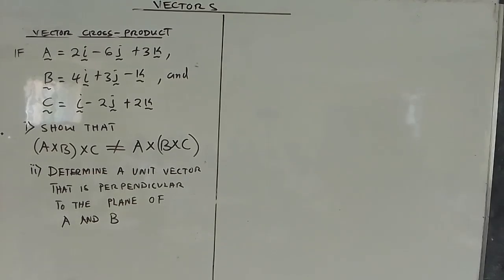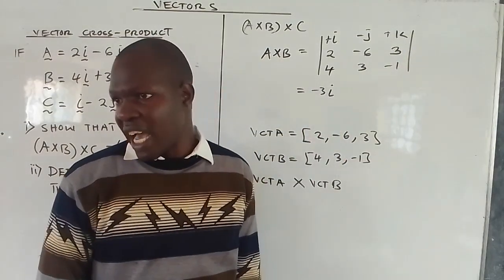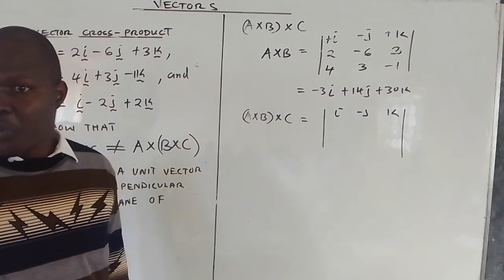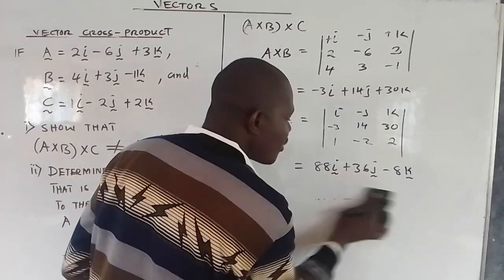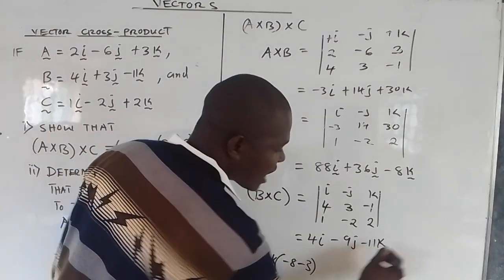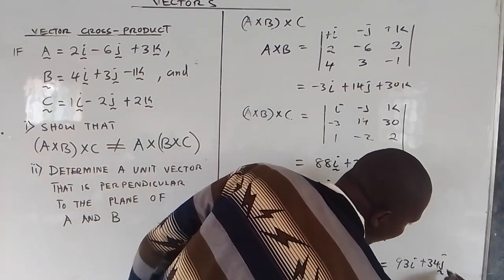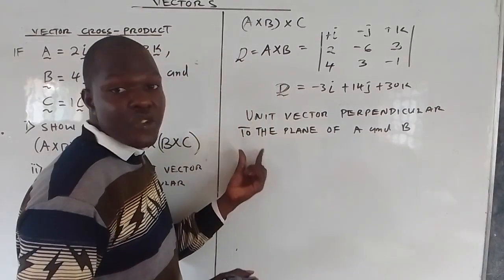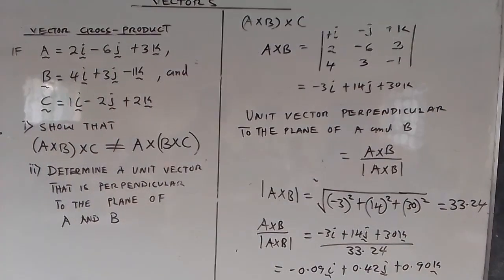ENGINEERING MATHEMATICS | VECTOR CROSS PRODUCT | UNIT NORMAL VECTOR | (A×B)×C≠A×(B×C)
How to use vector cross product to find a unit vector orthogonal to vector on the plane
Example
 If A=2i-6j+3k, B=4i+3j-k and C=i-2j+2k
 a) Show that (A×B)×C≠A×(B×C)
 b) Determine a unit vector that is perpendicular to the plane of A and B